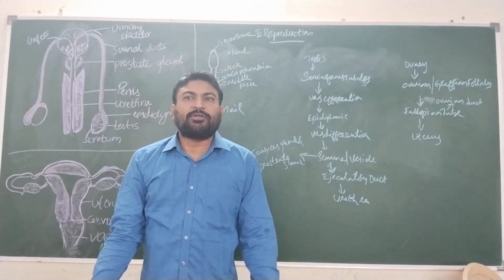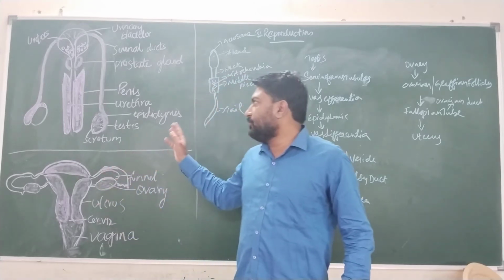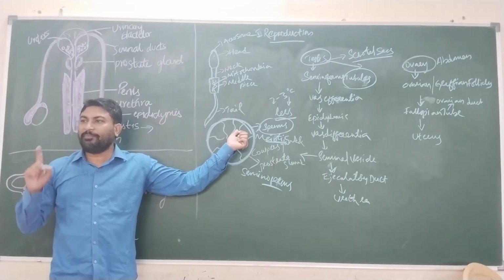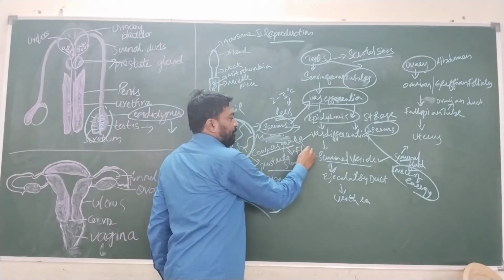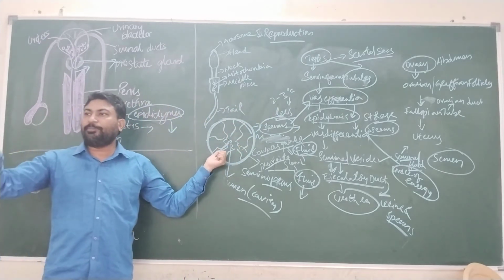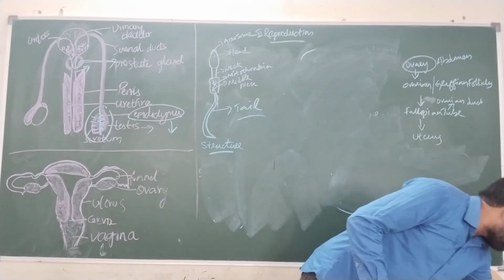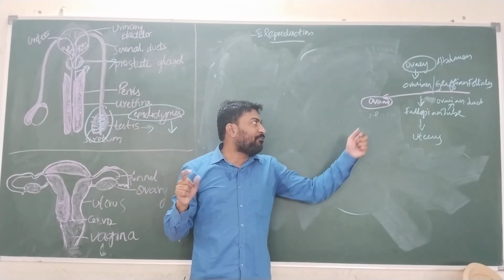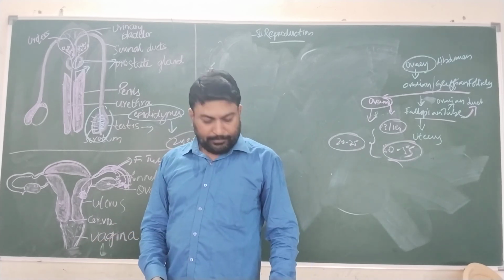Reproduction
Male and Female Reproductive Systems in Human beings